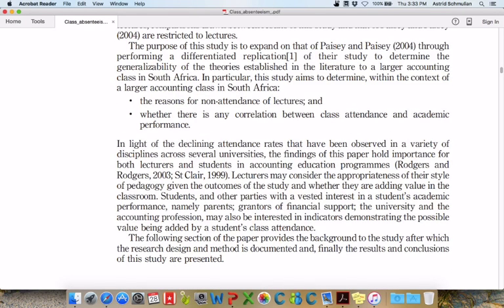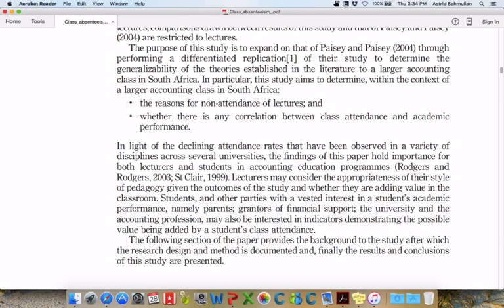Writing an introduction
This video provides some guidance on writing an introduction for accounting education research articles